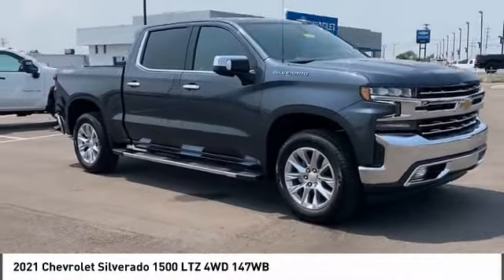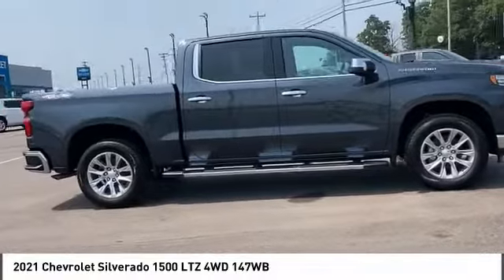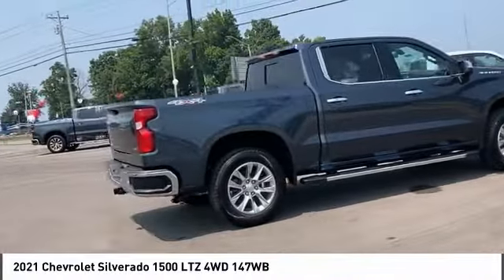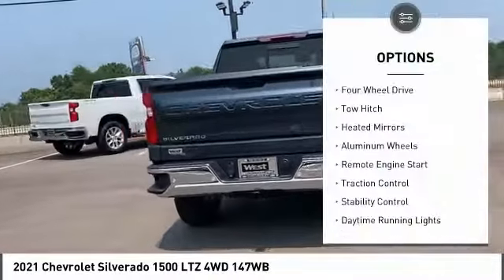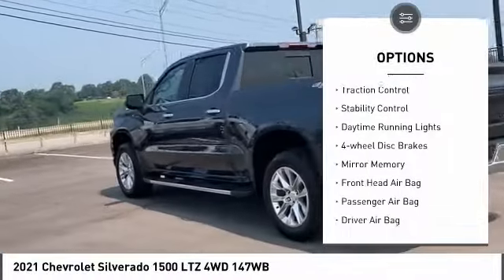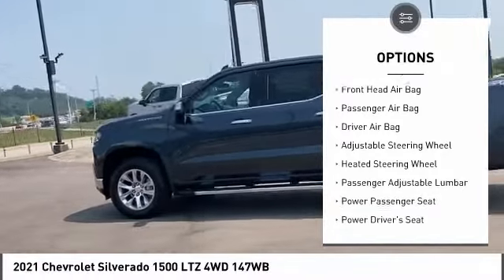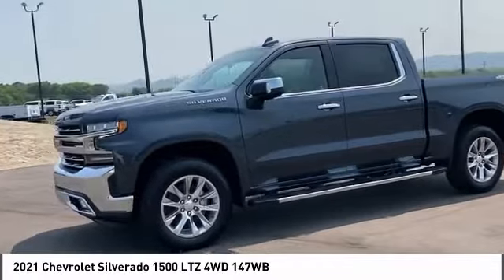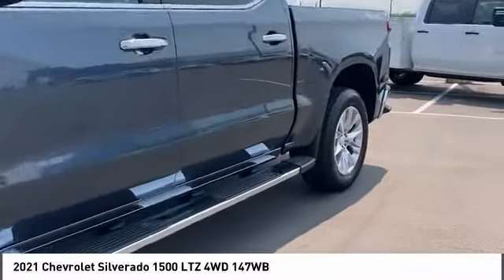2021 Chevrolet Silverado 1500 Alcoa TN 368444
2021 Chevrolet Silverado 1500 LTZ 4WD 147WB

West Chevrolet
3450 Airport Highway